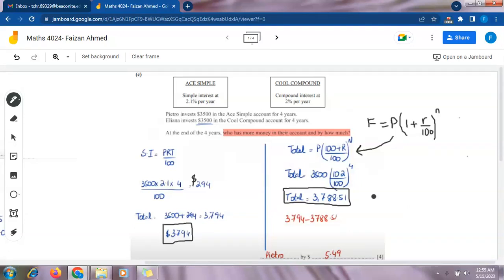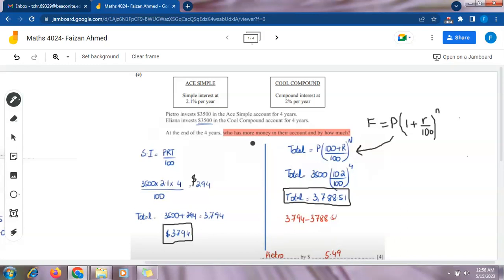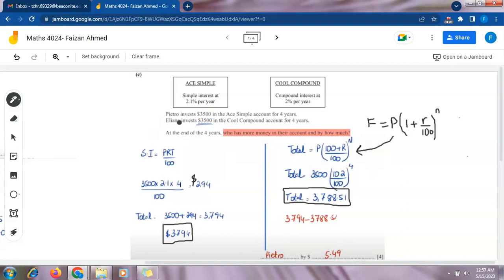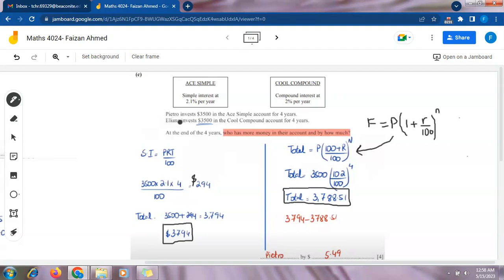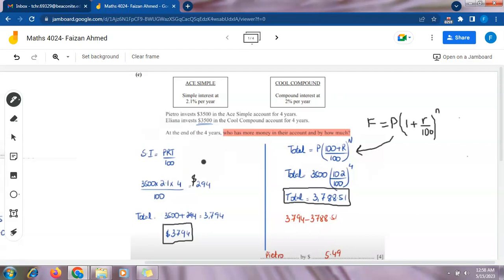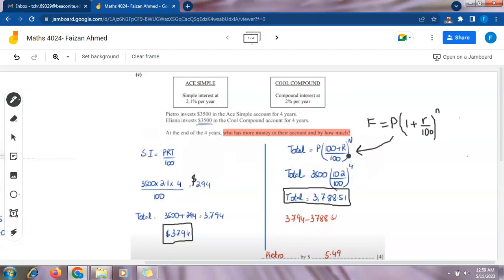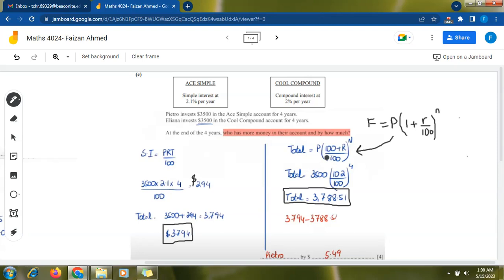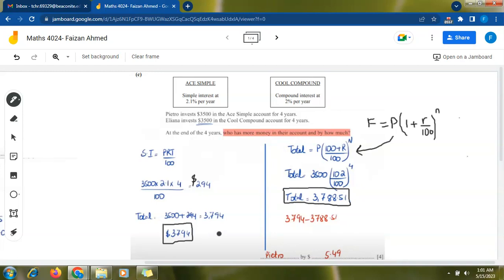Everyday Mathematics- Simple and Compound Interest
Maths 4024- Everyday Mathematics- Simple Interest and Compound Interest